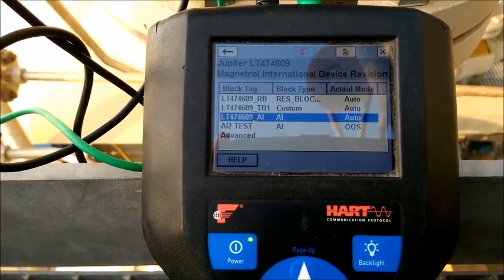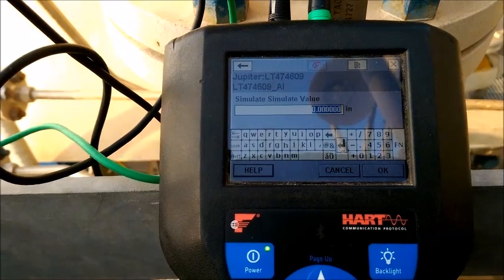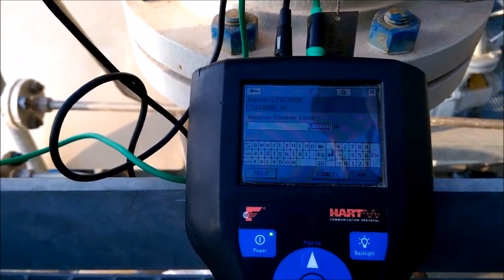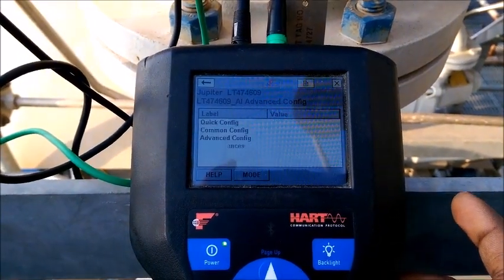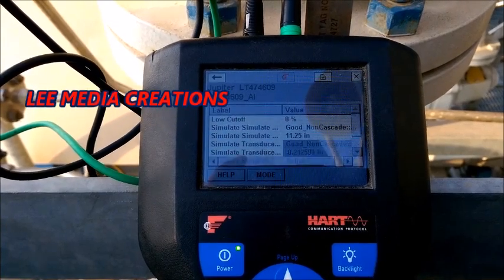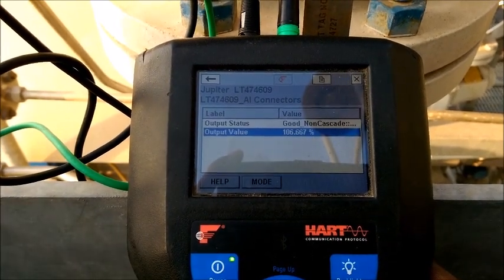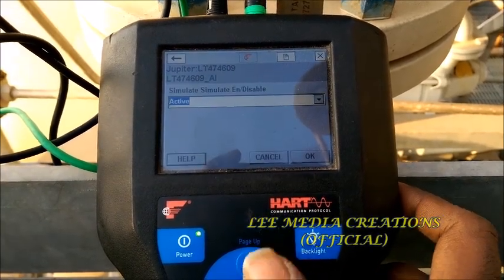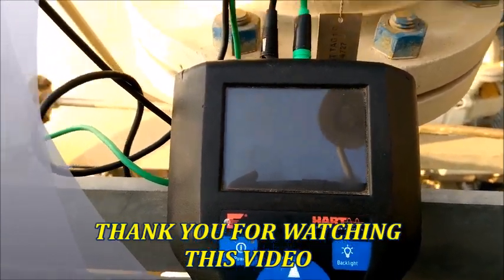LOOP TEST OF LEVEL TRANSMITTER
This video is showing how to simulate or loop test for Level Transmitter field bus type. It's very useful for new learners for instrumentation department. Easy to access a field bus devices mentioned here.

Kindly support my official channel also.